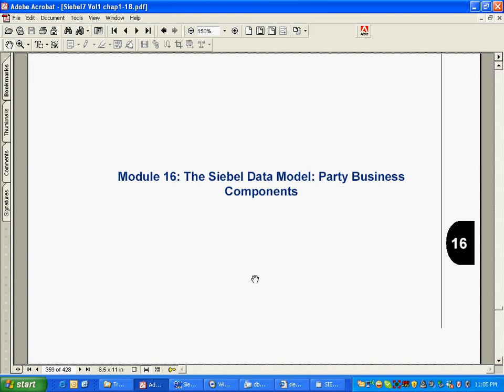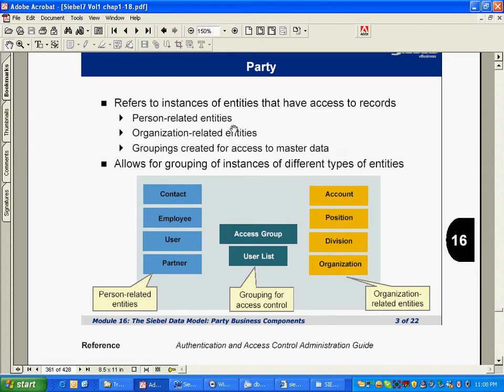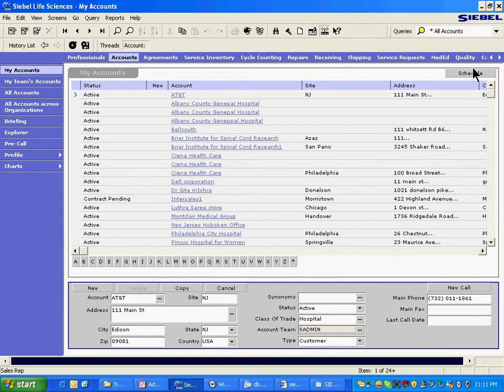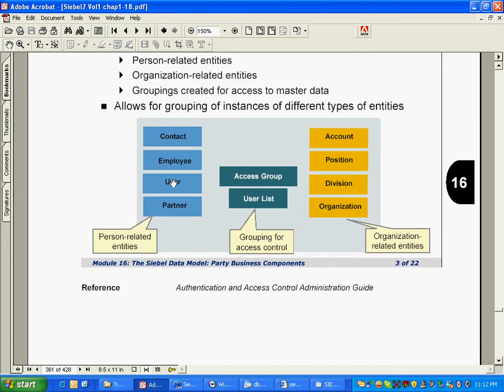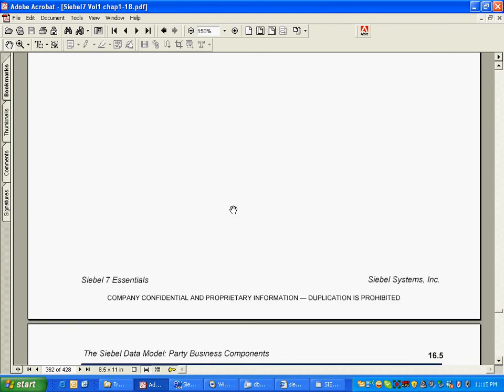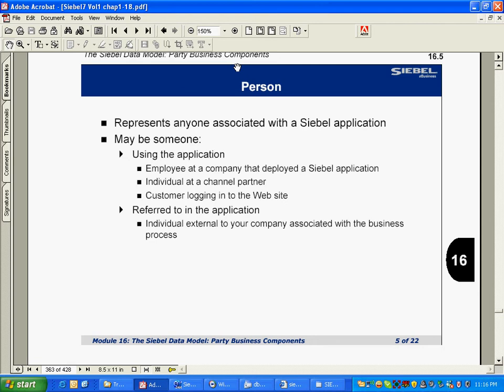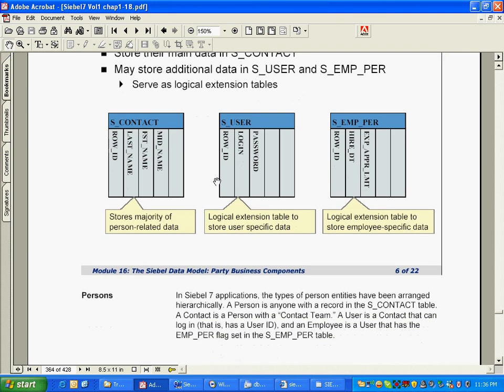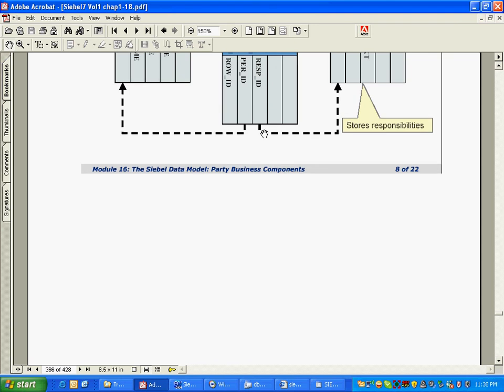Chapter 16 complete_split1.avi